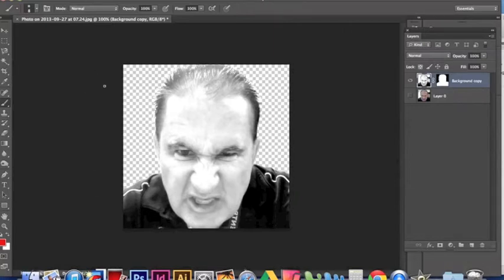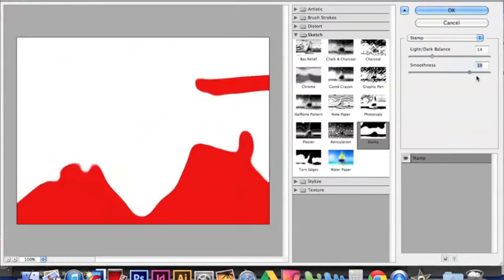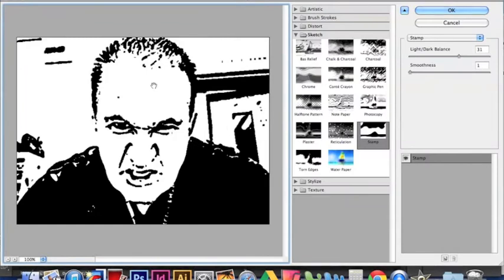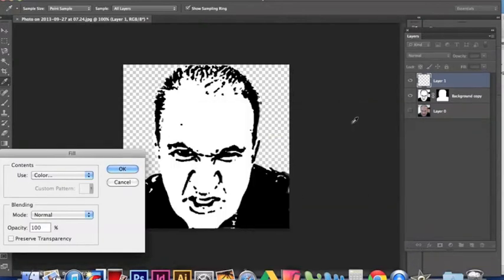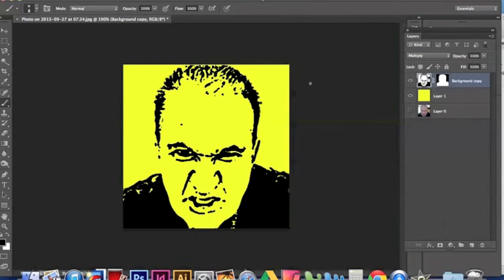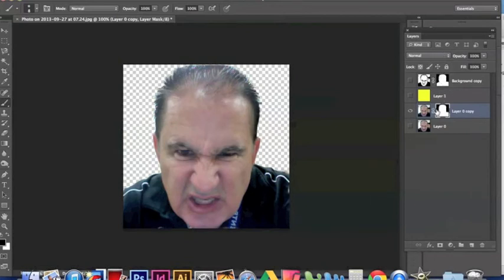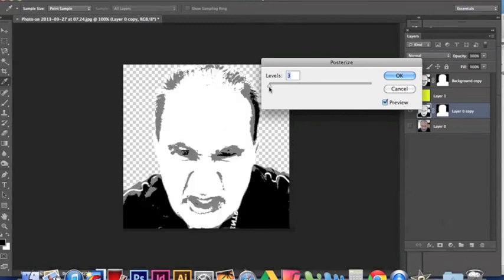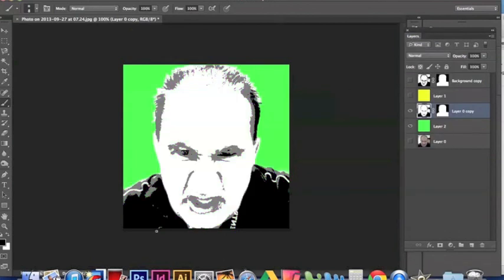Warhol_Part 2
part two of a Photoshop review for Digital Imaging students at Brookfield Central High School